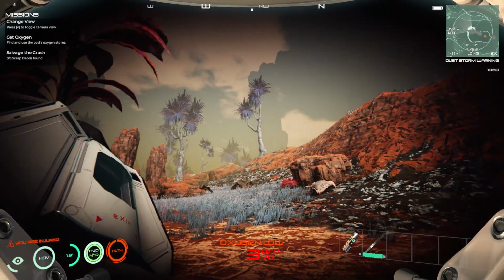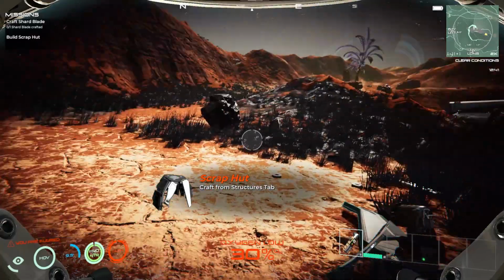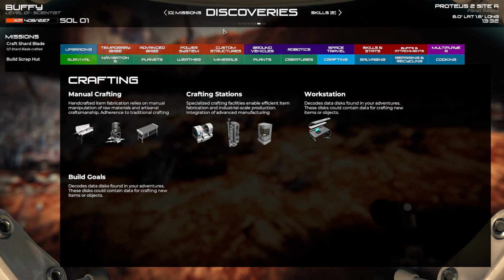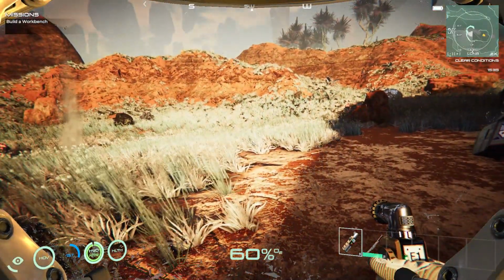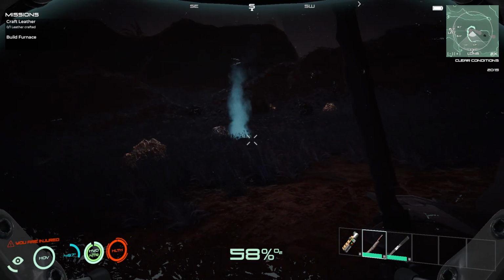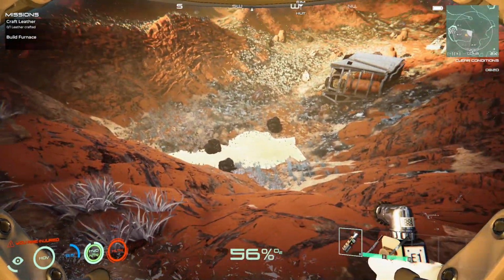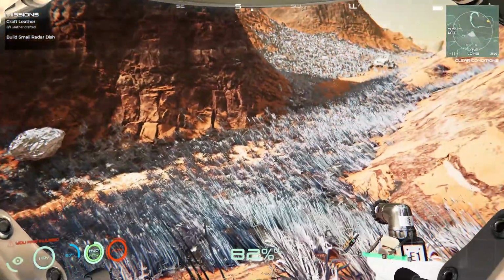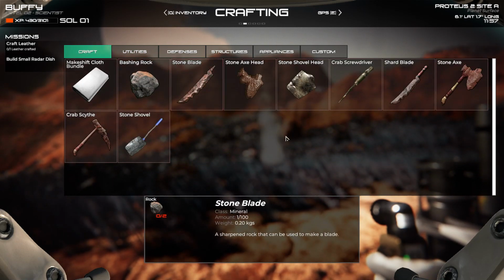Osiris New Dawn - Ep 1 - Lost But Not Naked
Osiris: New Dawn is an open world Sci-fi Survival set in the year 2078, during which humans are starting to venture into interstellar travel. The player is sent to the Gliese 581 planetary system by the United Nations of Earth (U.N.E.) as a member of the second colonization team with the task of studying the planets for habitability. During the journey, the spacecraft malfunctions because of the light speed travel and consequently crashes onto a deserted planet, which becomes the player's starting destination. In order to survive, the player must build a base while trying to overcome the harsh, unpredictable conditions.

The game features both single-player and multiplayer gameplay in an open world environment. The game's single-player campaign can be played offline as well. To aid navigation in the early parts of the game, players start with jet boots, along with other items.